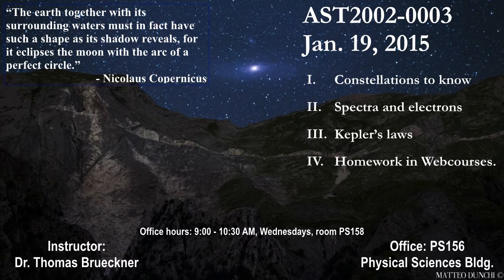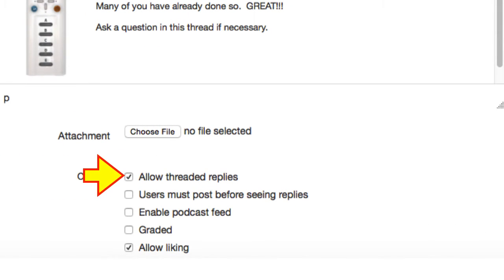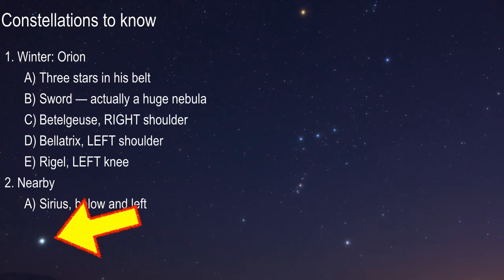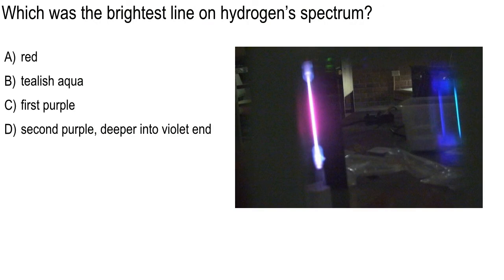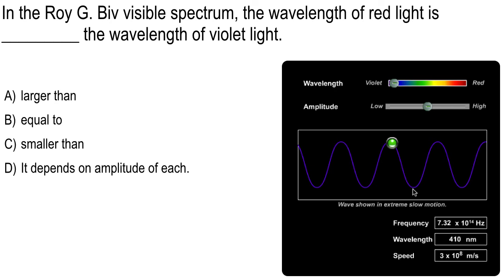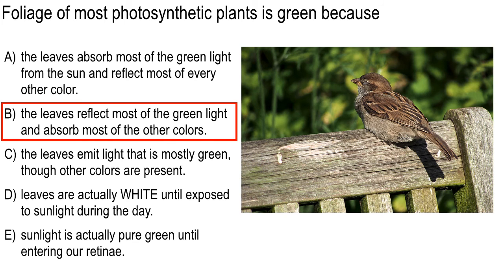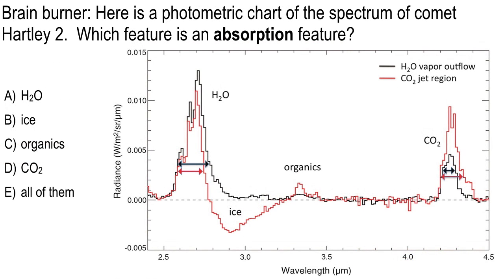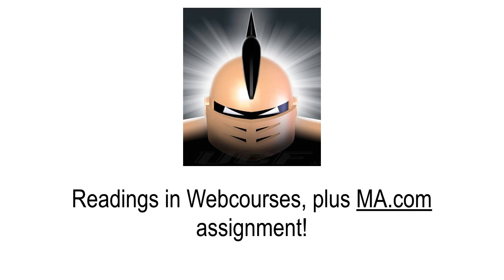Lecture A3, Jan. 19, 2016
Basic spectra and real spectra from research paper; Kepler's laws